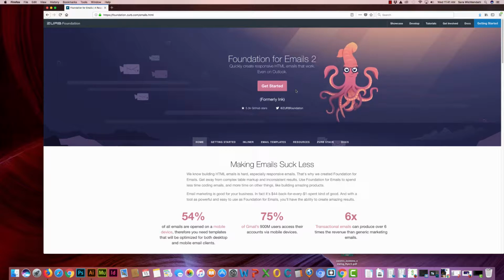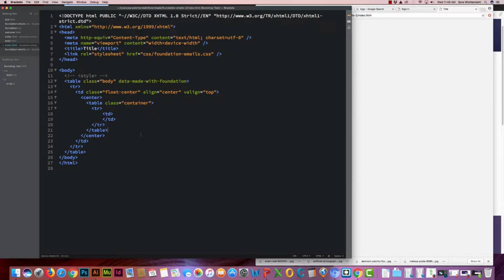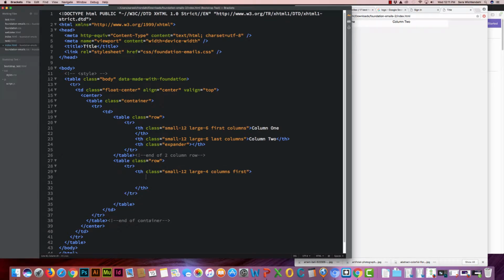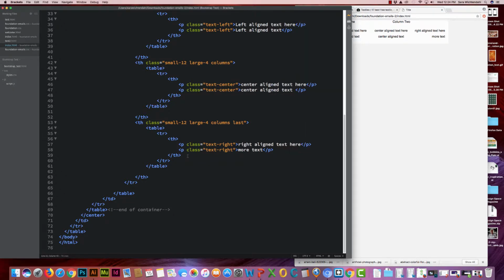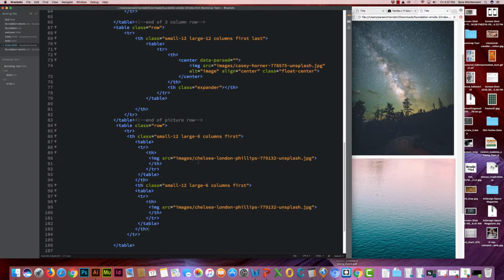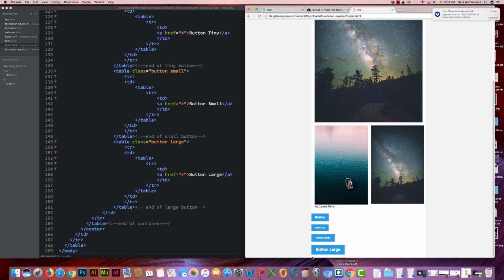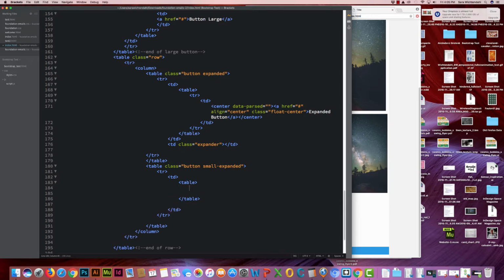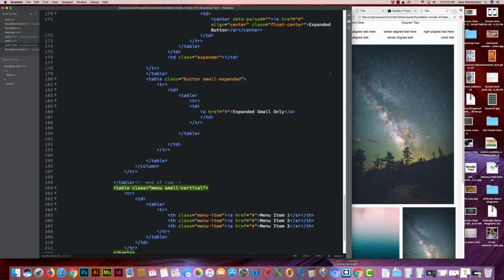foundation for email part 1